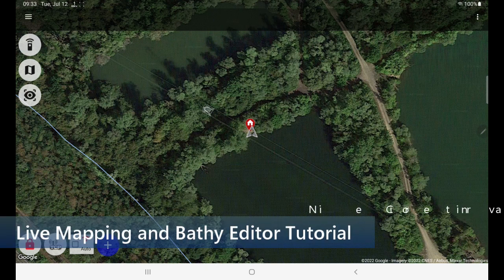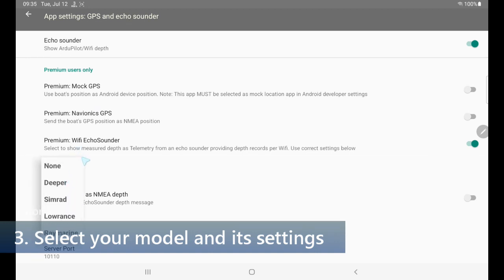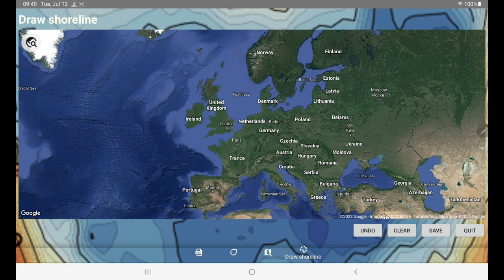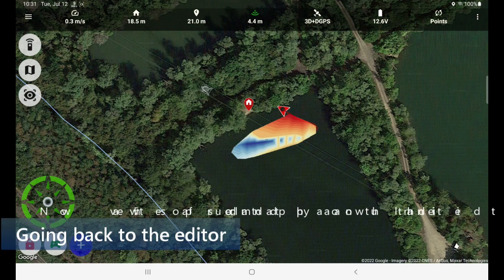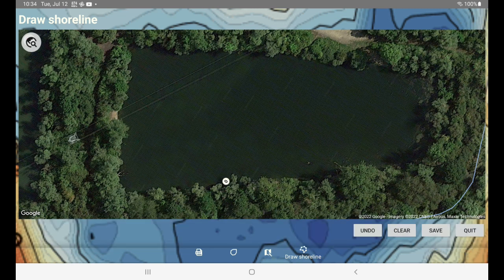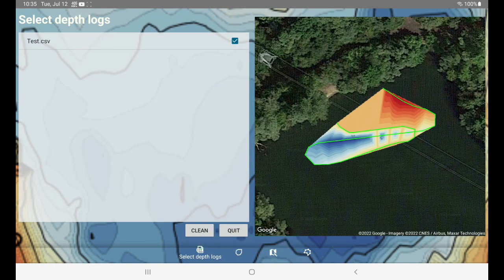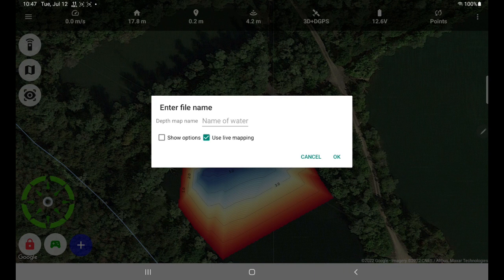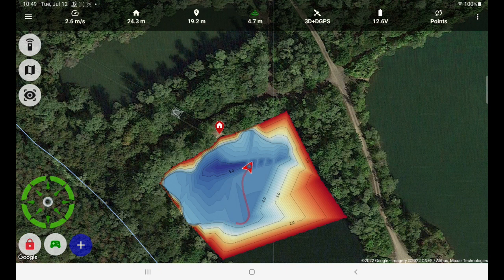Carp Pilot Pro: Mapping tutorial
In this video I will walk you through how to:

- Set up your wifi Echo Sounder
- Use the Bathymetric editor, including drawing a shoreline
- Straight forward live mapping from scratch
- Utilizing the options during live mapping

You will also see how to bring up maps you created earlier and have them visible on the map while you are fishing.

Please note that only a selected set of Echo Sounders are supported:
- Deeper: ONLY the Chirp+, Chirp+2 and Pro+2
- Simrad: GoXSE (is being used in this tutorial)
- Lowrance Elite Ti2
- Raymarine Dragonfly Pro

You do NOT need to have a solution where Autopilot telemetry data is combined with your Echo Sounder Wifi: All you need to do is to make sure that your tablet is connected to the Echo Sounder WiFi. If your boat telemetry is connected using bluetooth or 433 MHz USB radio does not matter at all.

While Raymarine does not have any settings to make, the other three models require you to get the IP address and the port correct. Set it up in the settings once. The needed info is available in the video.

Special note about the Deeper as it is a little more finicky than the rest of the Echo Sounders here:
Use the Deeper app and instruct the Deeper into mode "from shore". This will trigger the GPS to start and also trigger the ability to provide depth and temperature records as NMEA messages the Pro app can listen to. The Deeper additionally needs to have a proper GPS fix. If it looses the fix for about 5 minutes the NMEA data stream will be halted. This makes the Deeper less trustworthy for live mapping than the other models. However, even though I was sceptical at first, I was quite satisfied when using the Deeper during development of live mapping. It worked very well, even though my Deeper sits next to a brushless motor and below my battery. I have two friends with similar setup try it out as well. And the Deeper proved to be quite stable. How well it works in your boat also depends on how your cables, ESCs and so on are placed around the Deeper. Electromagnetic disturbances may affect the GPS and cause problems. Then again, such discturbances may also affect other Echo Sounders.

I have had multiple questions about the other Deeper models, like the trusty old Pro+ that several has built in: "Does it support live mapping?" And the answer is a simple "no", it can not be used for live mapping. But do not dispair: For you guys I instead recommend to activate "Mock GPS" and then produce your depth maps in the "in boat" mode with the Deeper app. Not only will the quality of your Deeper maps improve. You can export the logs from Deeper (web and app) and use them inside the pro. From the app this is really easy, and once you select to share a log the Pro app instantly comes up as an alternative receiver. Select the Pro app, and then put the log inside the "Depthlogs" folder. And that's it! Then produce maps using the Bathymetric editor, and add a shoreline as well while you are at it!

One note though: For some reason, Deeper exports a whole lot of totally useless data. I had a file from a really short session that contained a whopping 14300 lines That is similar to the volume of data when mapping a water of multiple Ha size using a Raymarine. On inspecting the file I found that only 230 of these lines had a valid position. Such a large file will reduce the speed of the bathymetry editor and also introduce a significant pause if you use it as a starting point for a live mapping session. As I also use a Deeper I decided to fix this for us all and introduced a button called "CLEAN" in the editors "Depth Logs" page. Just select your exported Deeper file, click the clean button. The app will suggest a new file name with "_CLEAN" as the latter part of the name. In seconds you have a new and "cleaned" file containing only records with valid depth AND a position (only the 230 records as in the example above). I highly recommend you to use this if you import logs from the Deeper app.